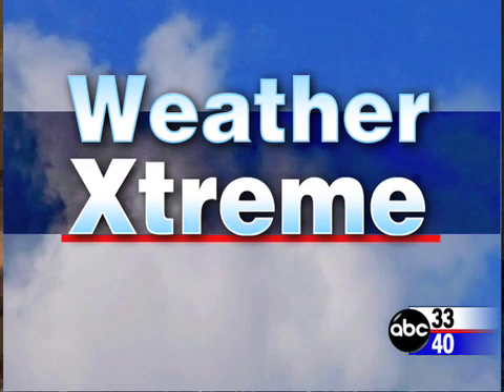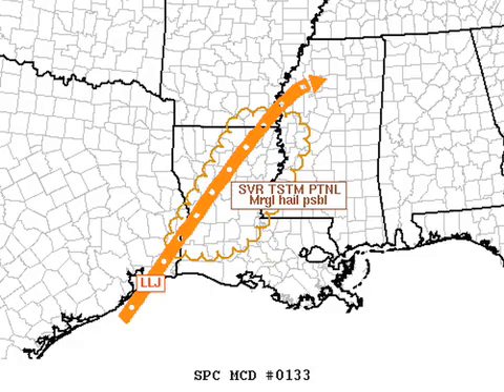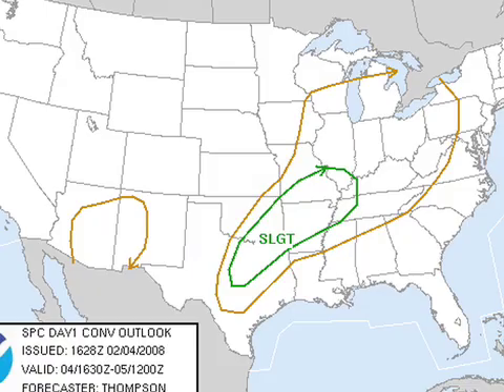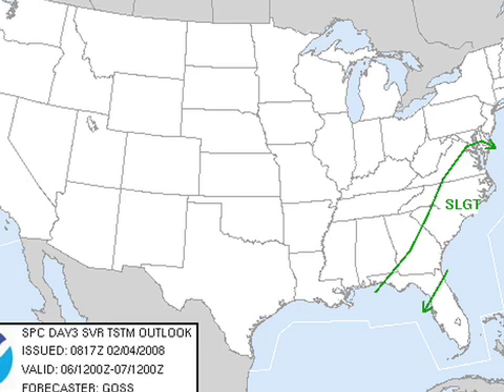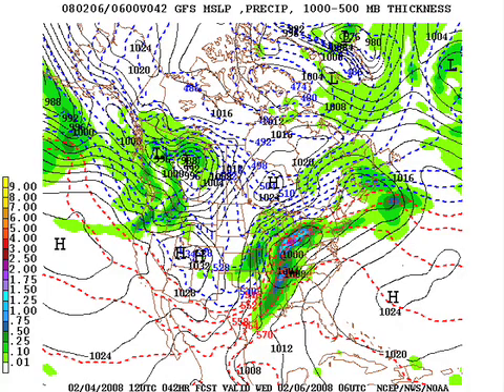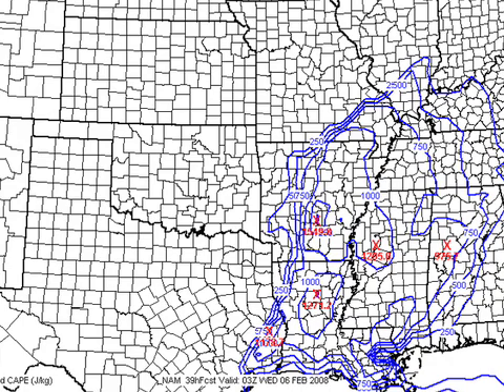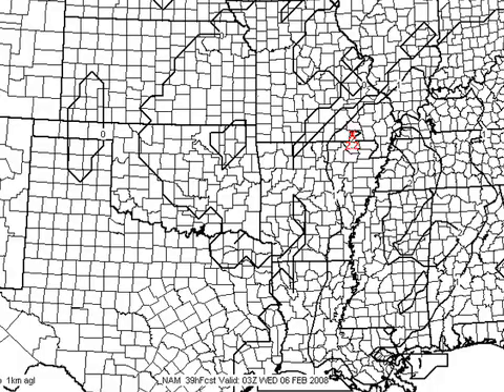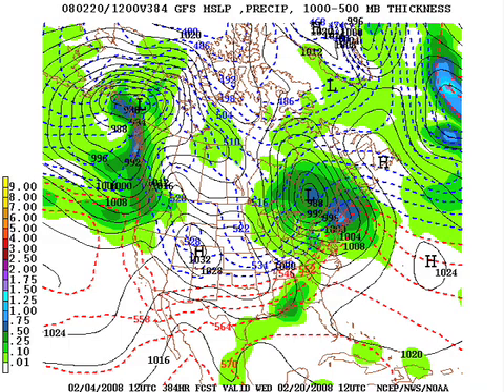February 4 Weather Xtreme Video - Afternoon Edition